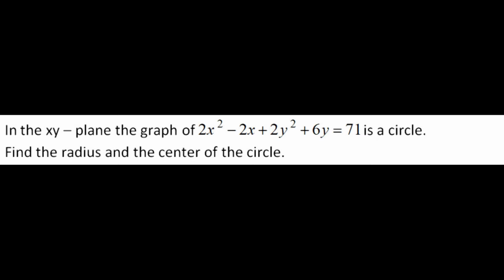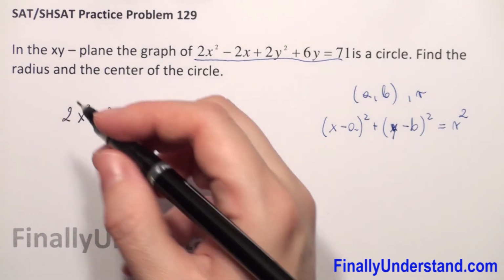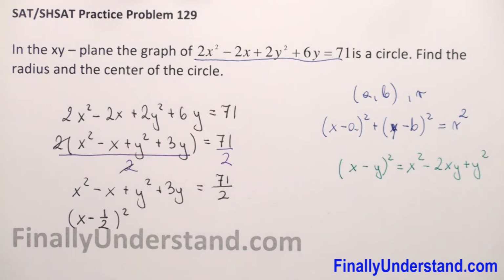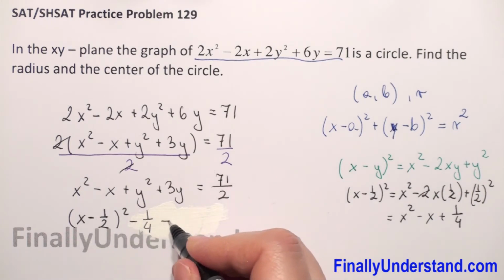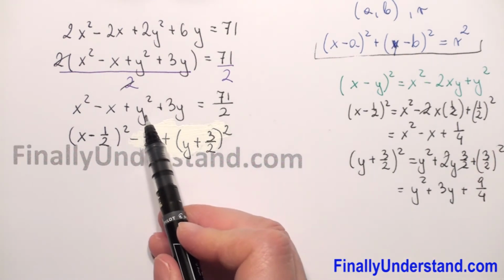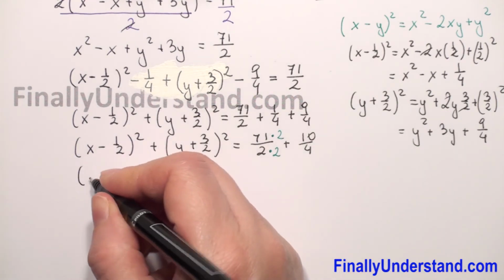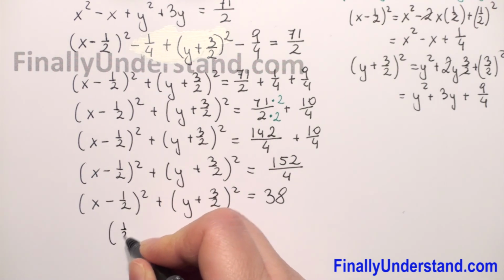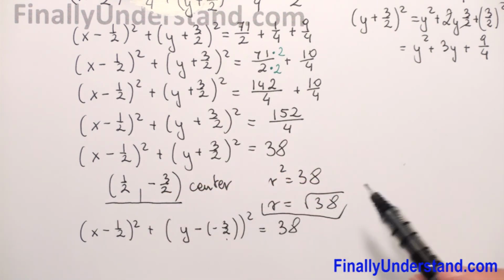SAT & SHSAT Practice Test Examples | Step-by-Step Math Solutions 129